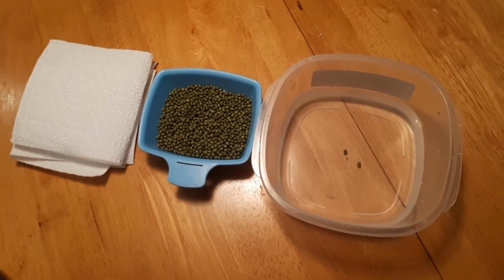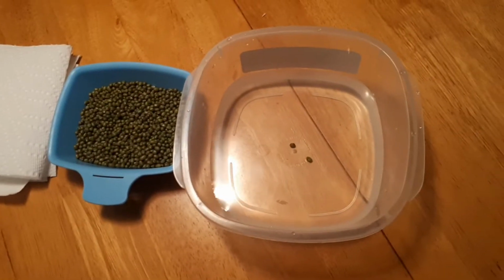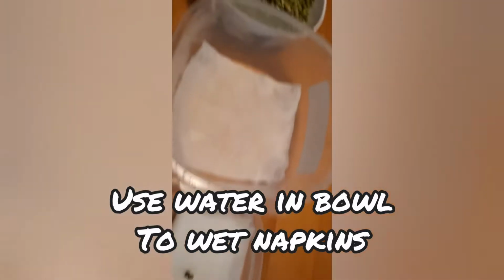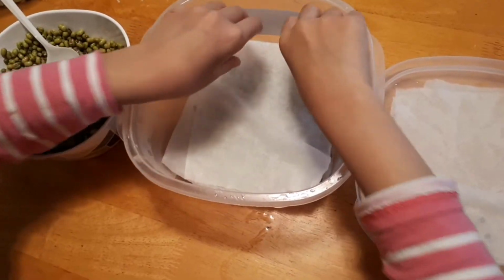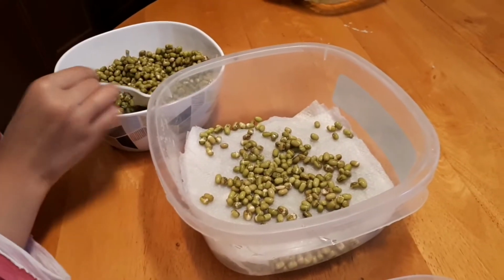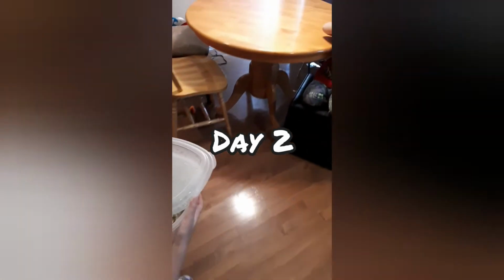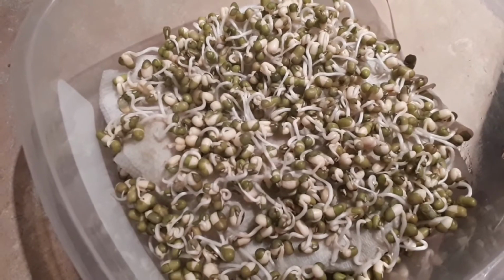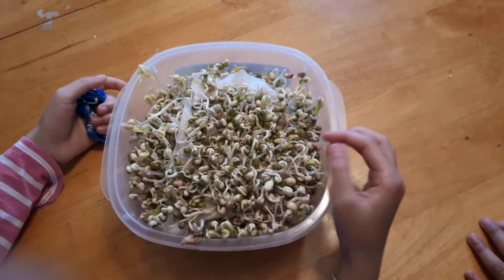Growing Our Own Bean Sprouts!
In this video, we try to make our own bean sprouts using mung beans!